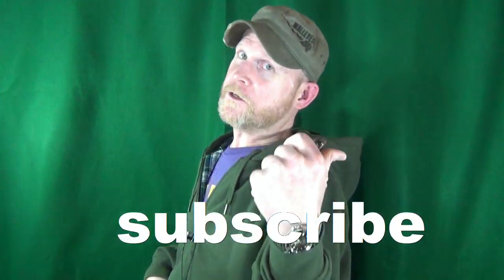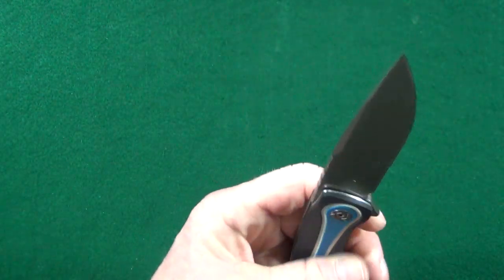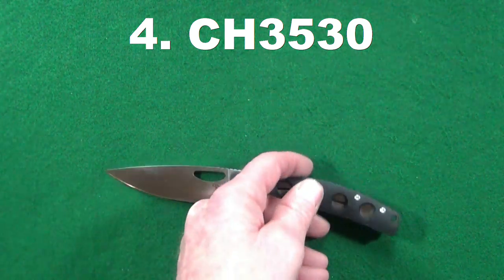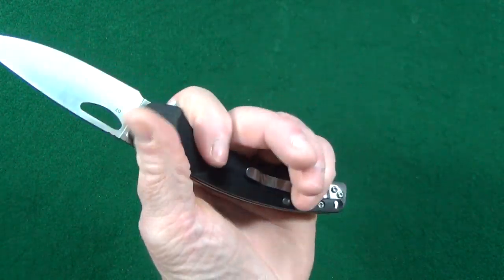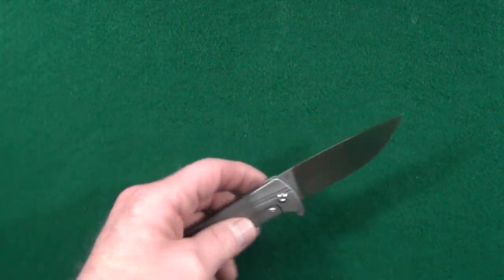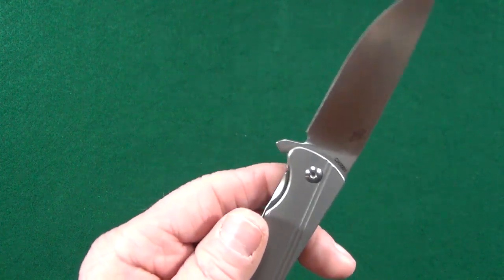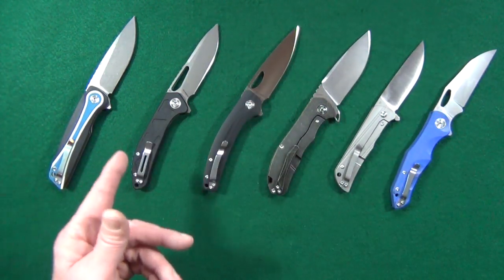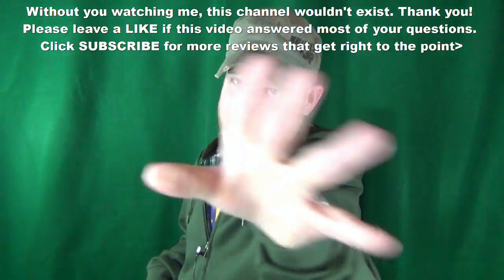My Top 5 Favorite CH Knives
I picked out 5 of my favorite CH knives to rank for this list. Most, if not all CH knives are available in two different versions - a premium and a budget. The premium models are more expensive because they are made with better materials like S35VN blade steel, titanium or carbon fiber scales, and ceramic ball-bearings instead of stainless steel. Usually I'm fine with the budget versions, which feature D2 blades and G10 scales.

CH3511 - $29
CH3530 - $30
CH3001 -$60
CH3504 - $100
CH3509 - $30
CH2009 Nighthawk - $30
Link to Blade Banter channel -